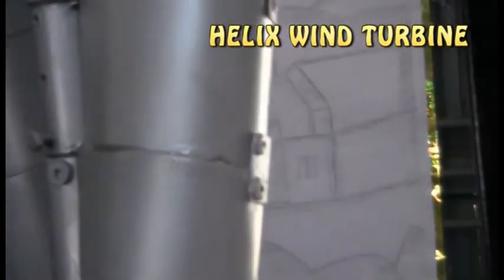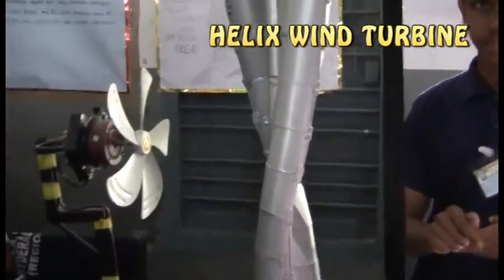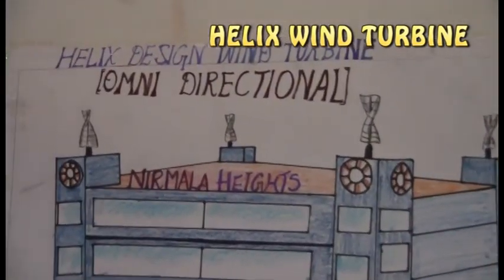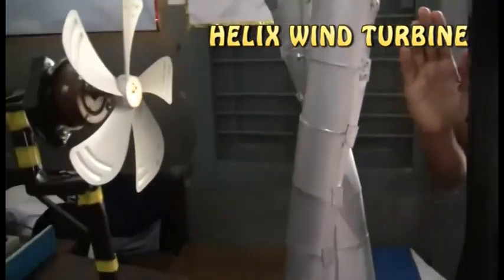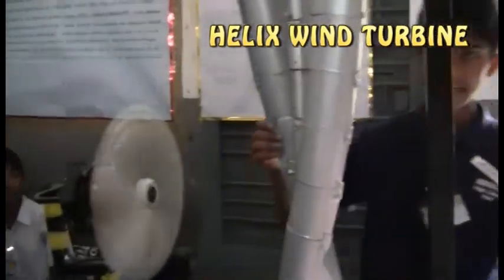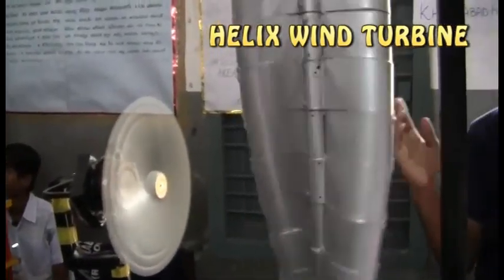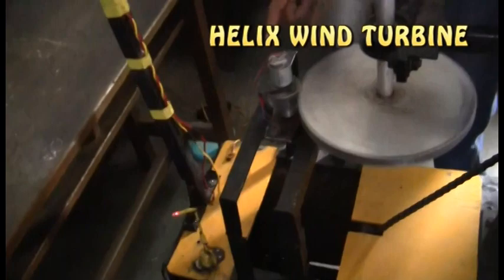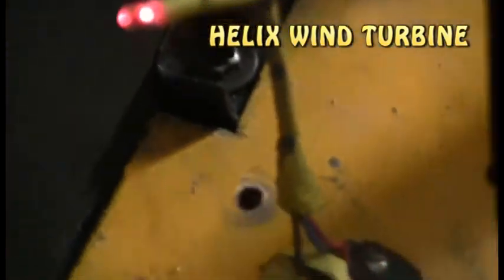Renewable Energy - Helix Wind turbine - Production - Electricity Generation - Wind Power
Helix system make it the best choice for low wind speed residential and commercial applications. The Savonius turbine based design catches wind from all directions creating smooth powerful torque to spin the electric generator. Mounted up to 35 feet high, in winds as low as 10 mph the Helix system creates electricity to power your home or business.

How it works:
As the wind blows the long helical blade scoops catch wind from all directions forcing it through the turbine. The turbine generator is connected directly to your home and as electricity is generated your home is powered. If the wind isn't blowing your home is powered by the energy grid as usual. If the wind is blowing strongly then your energy produced can exceed your energy consumed and, depending on your local utility, your meter can spin backwards rolling back your energy bill.